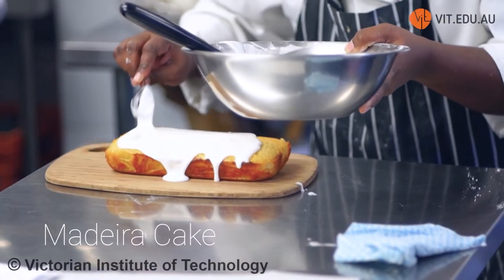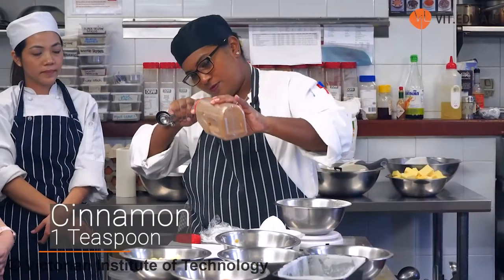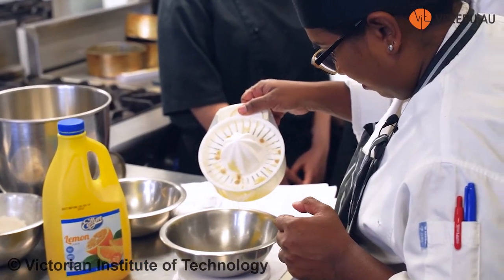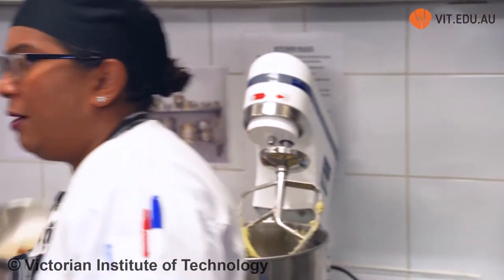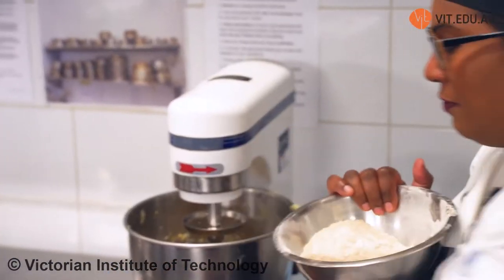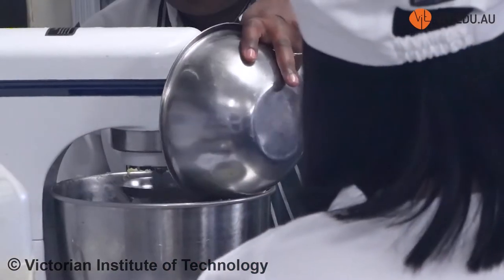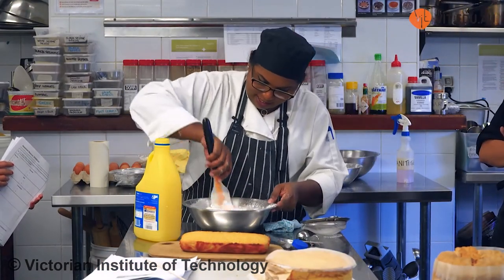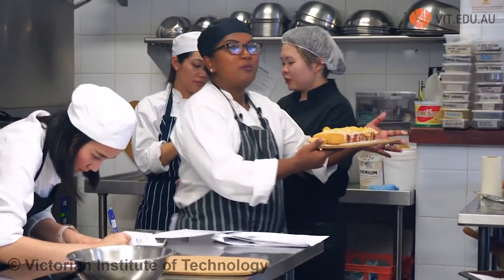Cooking Demonstration - Lemon Madeira cake | Cook With VIT